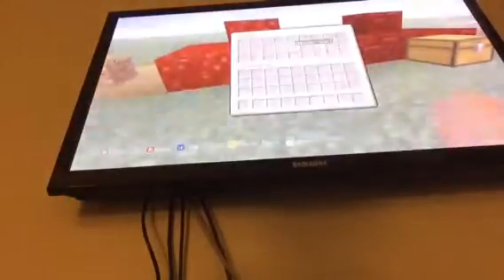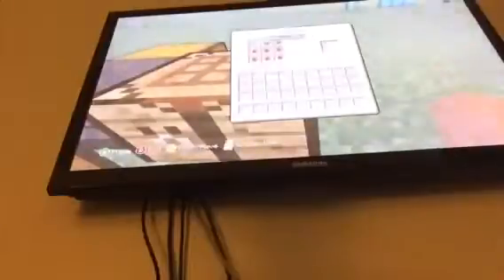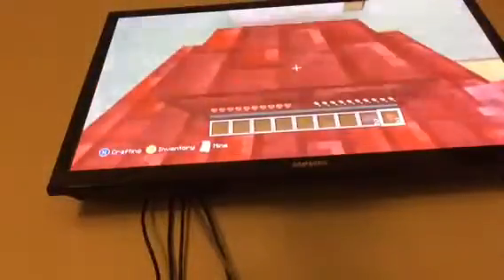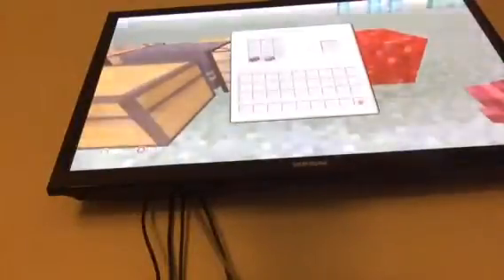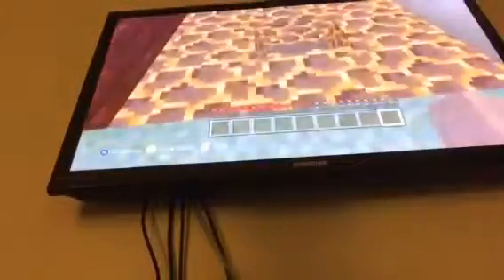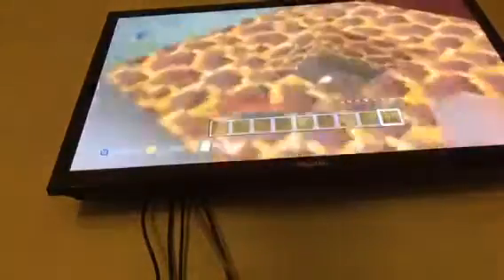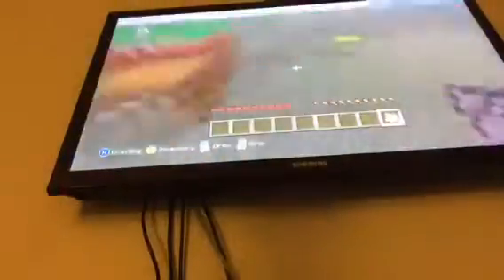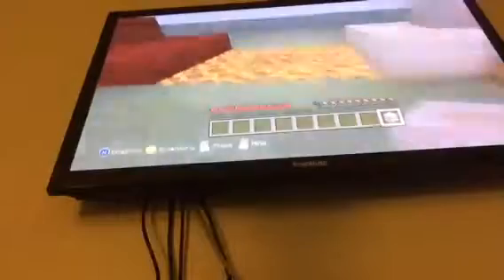Tu43 minecraft update console